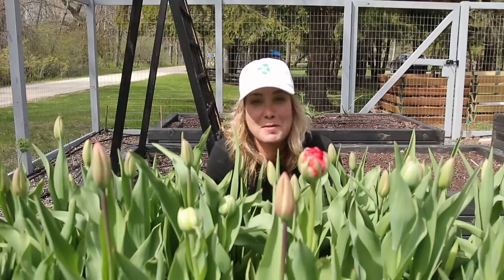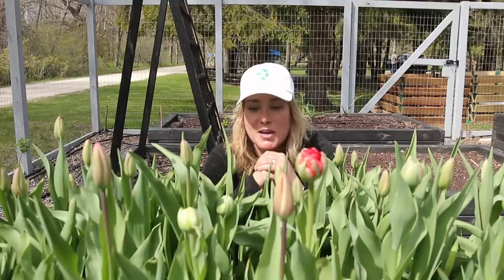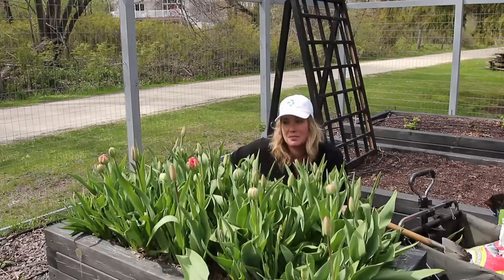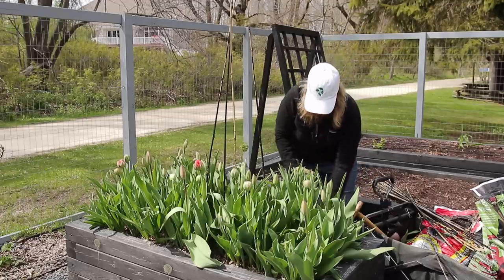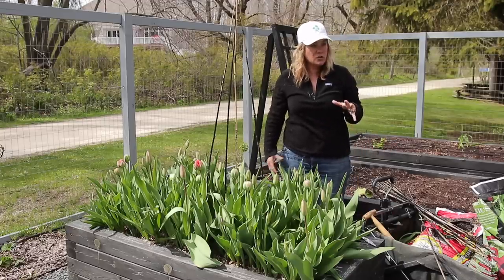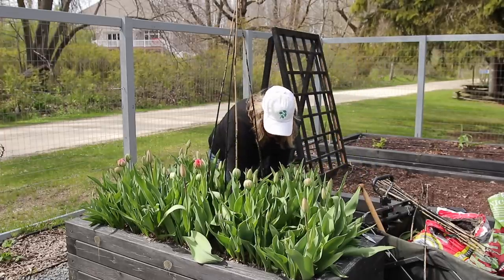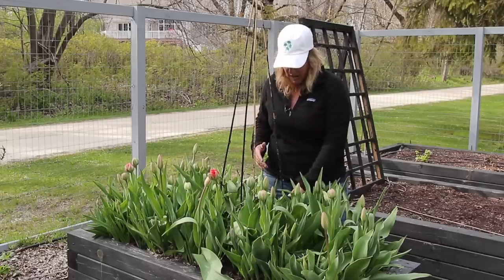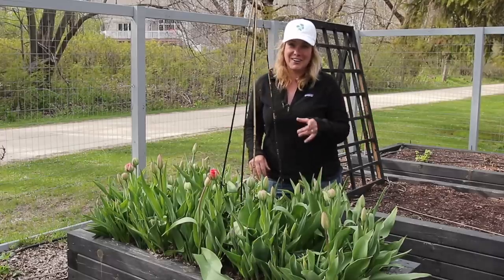Planting sweet peas | But there's a problem | The Impatient Gardener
*Transplanting sweet peas! *

I started these plants from seed in mid-March by pre-sprouting. You can see the whole process in a highlight on my Instagram stories

Root trainers

Mail to:
The Impatient Gardener
125 E. Main St.